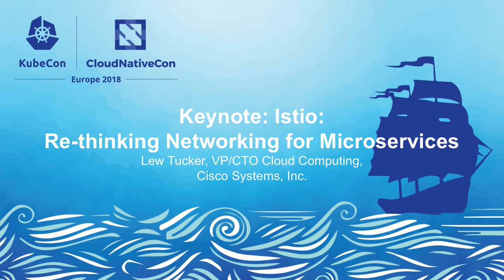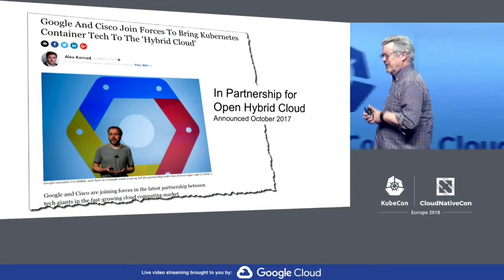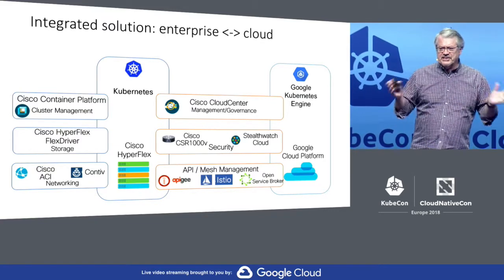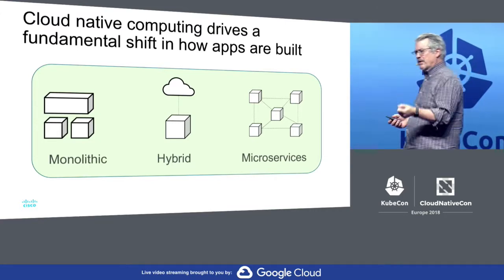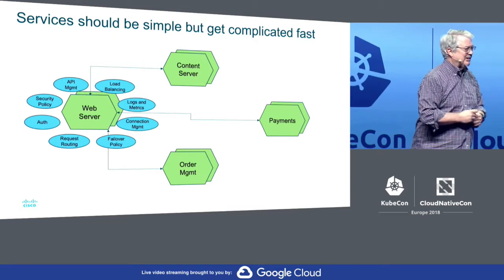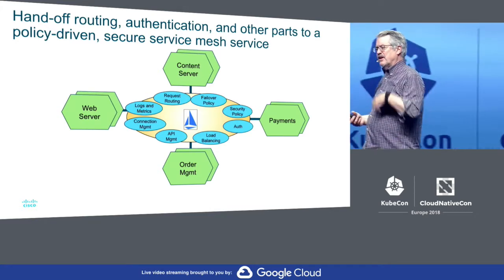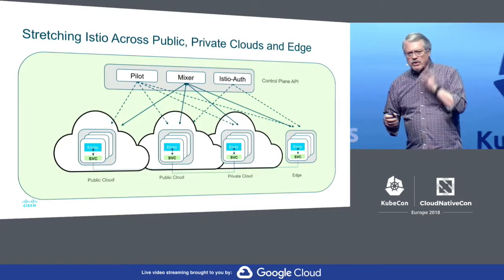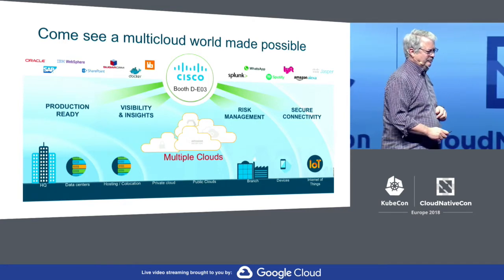Keynote: Re-thinking Networking for Microservices - Lew Tucker, VP/CTO Cloud Computing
Keynote: Re-thinking Networking for Microservices - Lew Tucker, VP/CTO Cloud Computing, Cisco Systems, Inc.

Its been said that Istio is a &ldquo;network for services, not bytes.&rdquo; What does that mean and what does a service mesh offer to developers and operators of microservices? We will discuss this and how Istio enables a better model for developing distributed applications in a multicloud world.

About Lew
As VP/CTO of Cloud Computing at Cisco, Lew is responsible for shaping Cisco’s strategy and products in cloud computing and leads several of the company’s open source initiatives. He also serves as a member of the OpenStack Foundation board of directors. Lew brings to the CNCF more than 25 years of experience in the high-tech industry, ranging from distributed systems and artificial intelligence to software development and parallel system architecture. Prior to joining Cisco, Lew was VP/CTO Cloud Computing at Sun Microsystems where he led the development of the Sun Cloud platform. While at Sun, Lew was also a member of the JavaSoft executive team, launched java.sun.com, and helped to bring Java into the developer ecosystem. Intrigued by the software-as-a-service model for application delivery, Lew joined Salesforce.com and led the development of Salesforce.com’s AppExchange. In the 1980’s Lew was a research director at Thinking Machines, where he developed algorithms for AI and machine vision for the massively parallel Connection Machine. Lew moved into technology following a career in Neurobiology at Cornell University Medical school and has a BA in Biology from Cornell and a Ph.D. in computer science from New York University.